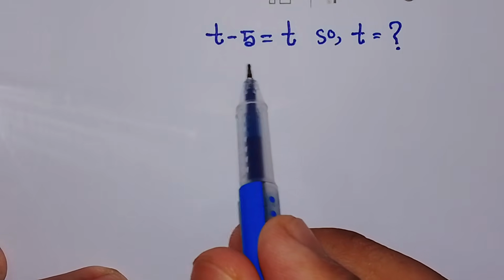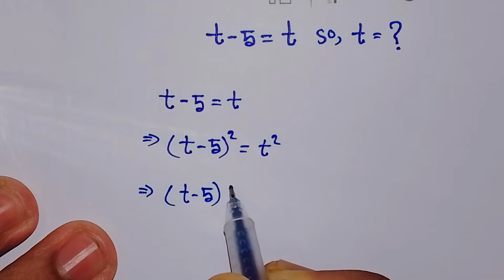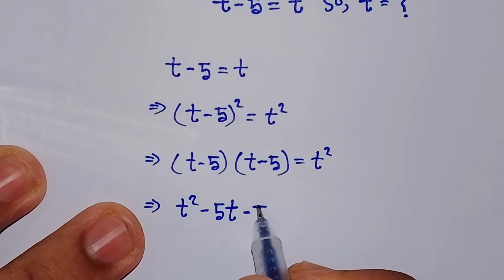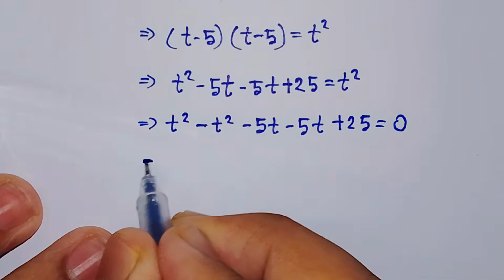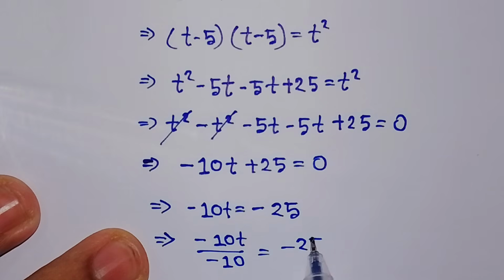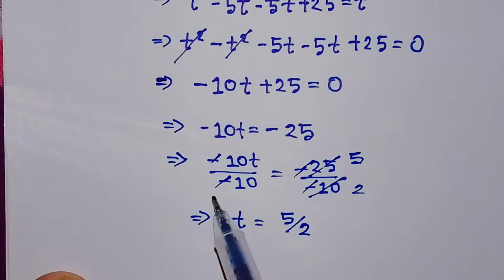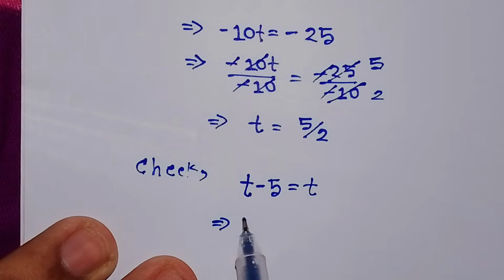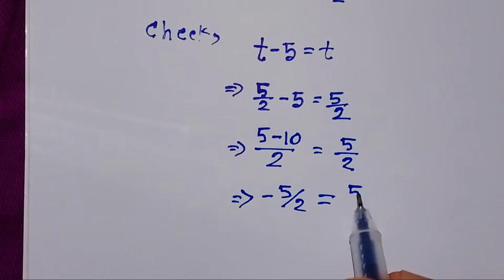Can you solve this challenging Algebra Olympiad problem?| Olympiad math solution| t-5=t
Can you solve this challenging Algebra Olympiad problem? 🤔

In this video, I explain a difficult math problem step by step using clear and simple methods. This question is inspired by International Math Olympiad (IMO) level Algebra and is useful for competitive exam preparation.

If you're a science student preparing for SAT Math, Olympiad, International Math Olympiad (IMO),this channel for you!

📌 Topic: Algebra (Olympiad Level)

🎯 What you'll learn:
- Olympiad-level tricks and techniques
- How to think like a competition math student
🌍 Helpful for students in:
USA 🇺🇸 | Germany 🇩🇪 | India 🇮🇳 | Poland 🇵🇱 | Hong Kong 🇭🇰 | Jordan 🇯🇴|